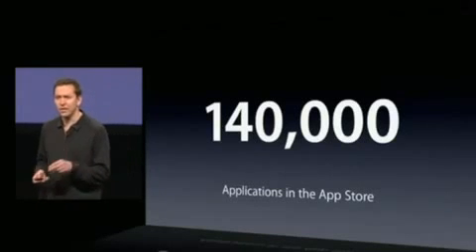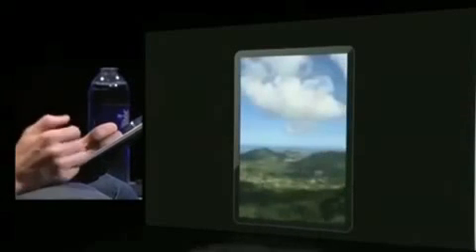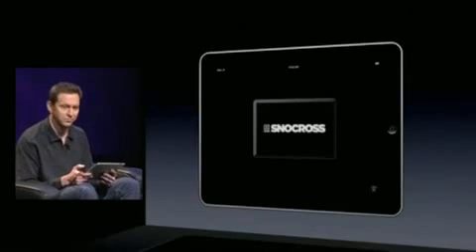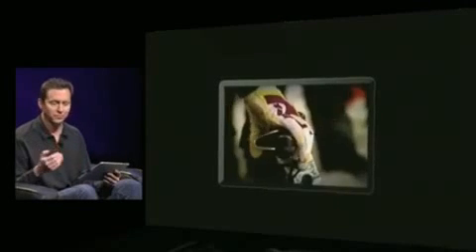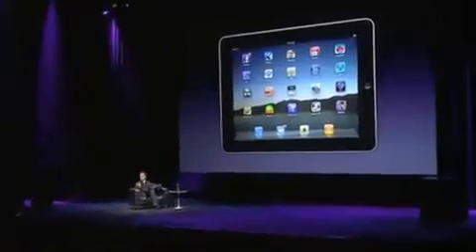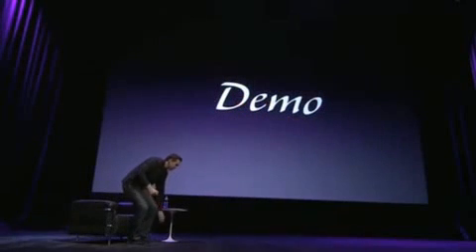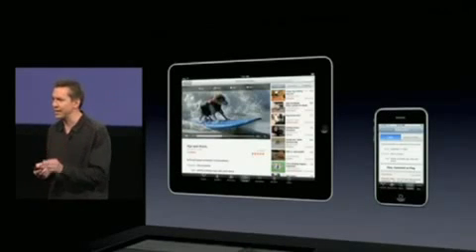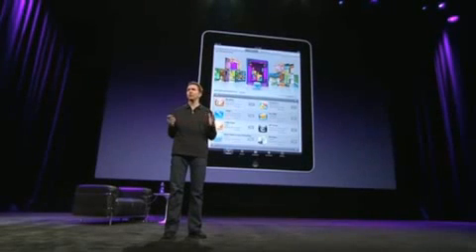Apple iPad- Steve Jobs Keynote Jan 27 2010 Part 5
Apple iPad: Steve Jobs Keynote Jan 27 2010 Part 5 "apple ipad" keynote "ipad announcement"